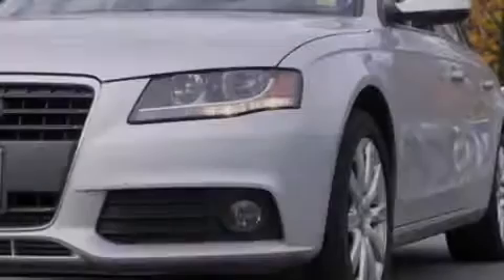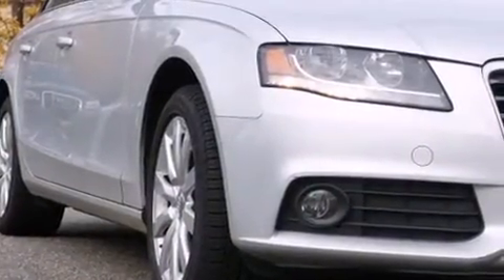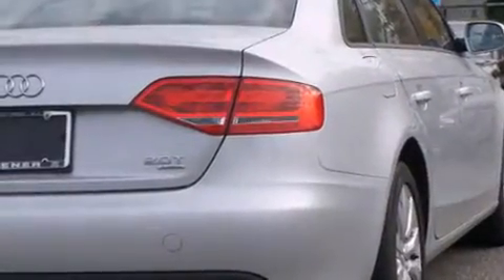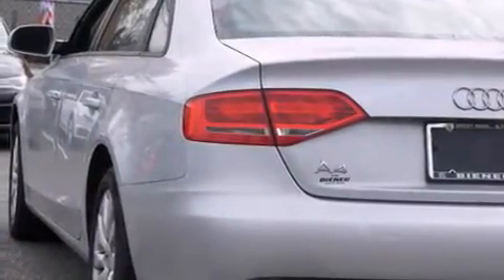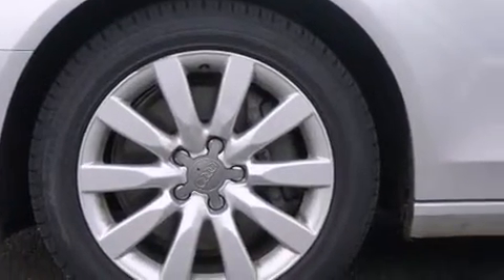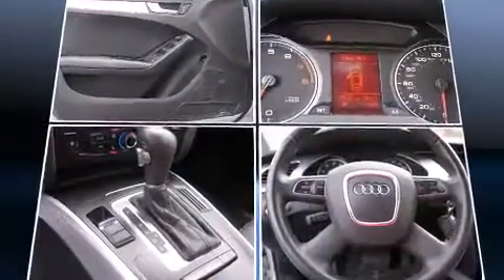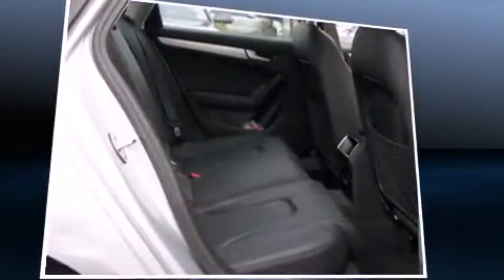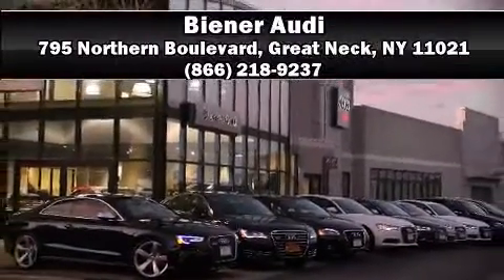2012 Audi A4 2.0T Premium (Tiptronic)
Biener Audi

Familiarize yourself with the 2012 Audi A4. This 4 door, 5 passenger sedan has not yet reached the 20,000 mile mark! Under the hood you'll find a 4 cylinder engine with more than 200 horsepower, providing a smooth and predictable driving experience. Well tuned suspension and stability control deliver a spirited, yet composed, ride and drive Turbocharger technology provides forced air induction, enhancing performance while preserving fuel economy. All of the premium features expected of an Audi are offered, including: leather upholstery, speed sensitive wipers, an outside temperature display, power moon roof, turn signal indicator mirrors, an overhead console, and power front seats. Audio features include a CD player with MP3 capability, steering wheel mounted audio controls, and 10 speakers, providing excellent sound throughout the cabin. Audi ensures the safety and security of its passengers with equipment such as: head curtain airbags, front SIDE impact airbags, traction control, brake assist, anti-whiplash front head restraints, a panic alarm, and 4 wheel disc brakes with ABS. This car was designed with safety in mind, allowing you to drive with even greater assurance. It also arrives with a Carfax history report, providing you peace of mind with detailed information. Our sales reps are extremely helpful & knowledgeable. They'll work with you to find the right vehicle at a price you can afford. Come on in and take a test drive!